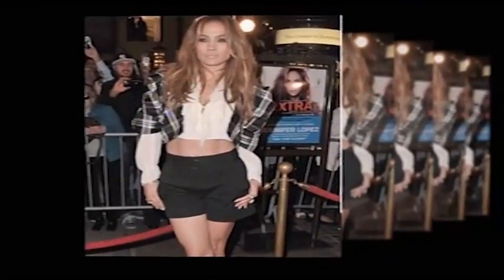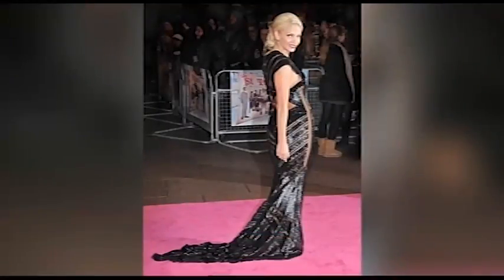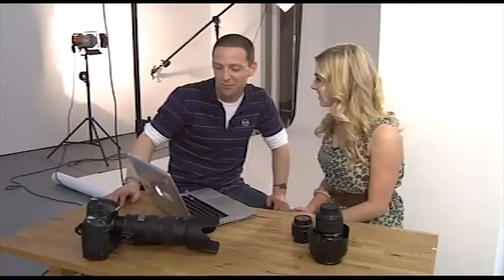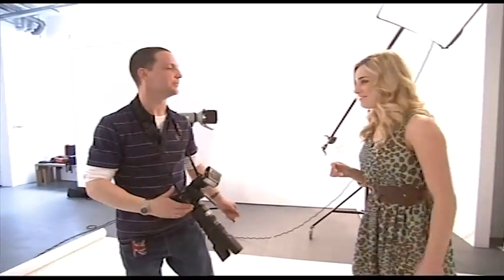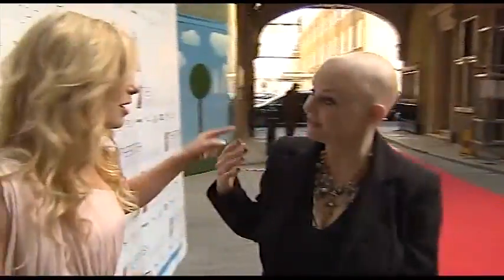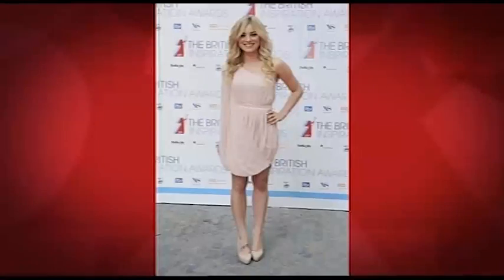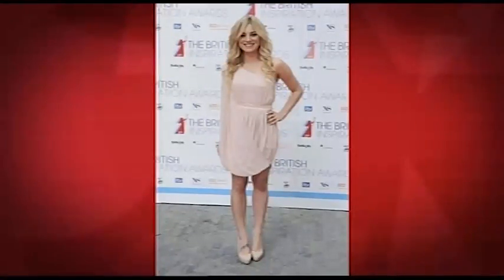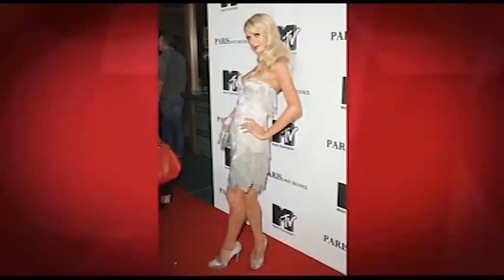OK TV Sian Welby learns how to pose on Red Carpet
Sian learns all the tricks of the trade by professional photographer and known pap in London to the stars Pete on how to pose and then uses all her skills for real on the red carpet!